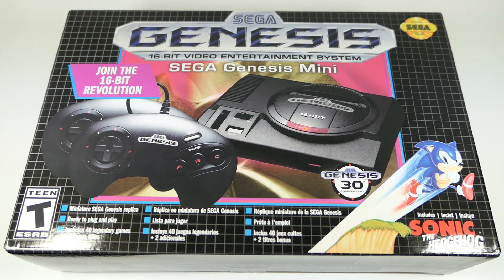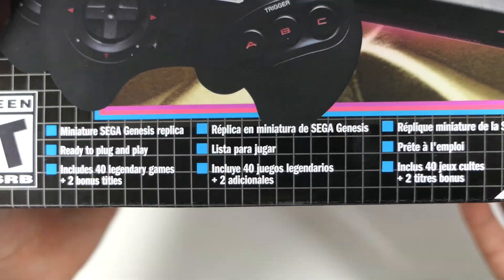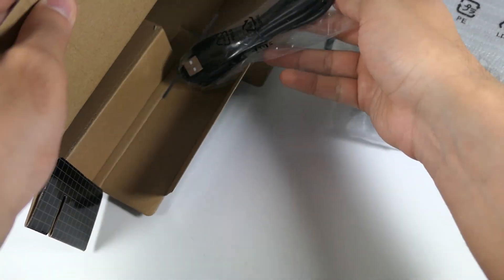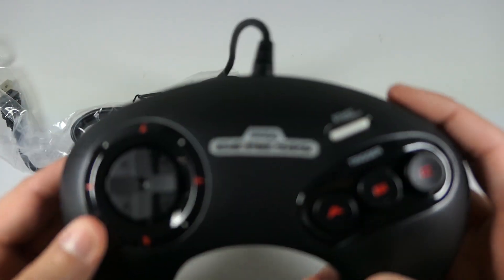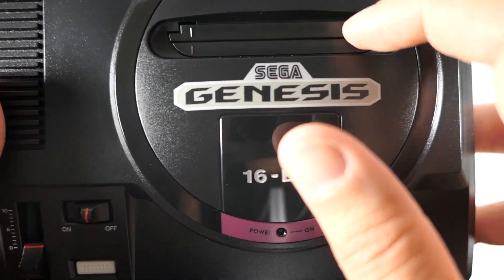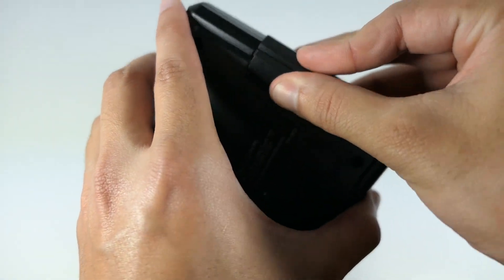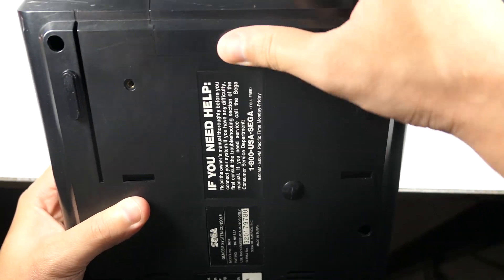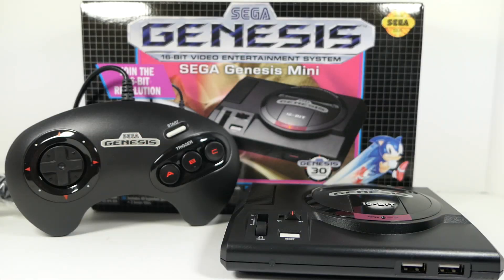Sega Genesis Mini Unboxing, First Impressions, & Comparisons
Hey guys! Today we're taking a look at Sega Genesis Mini! The craftsmanship and attention to detail on this console is just phenomenal! I can't wait to plug it in and start playing! See you guys in the live stream later!